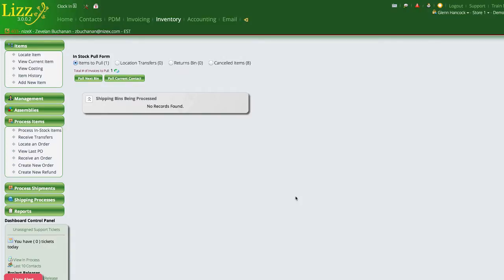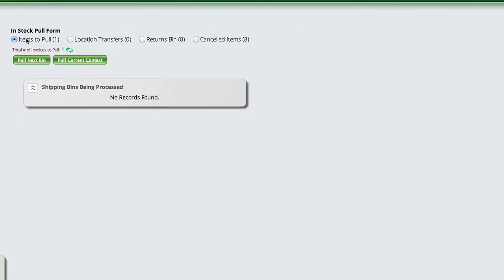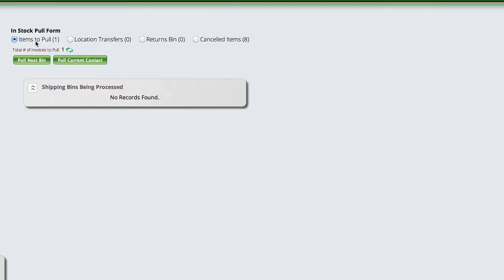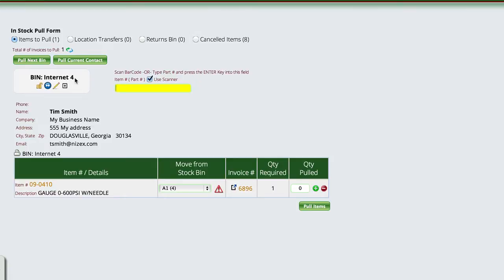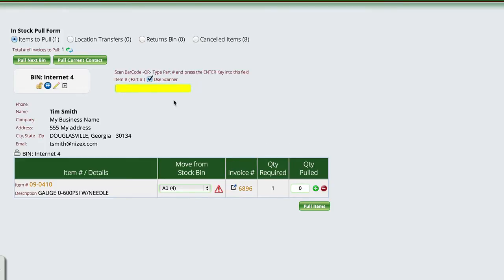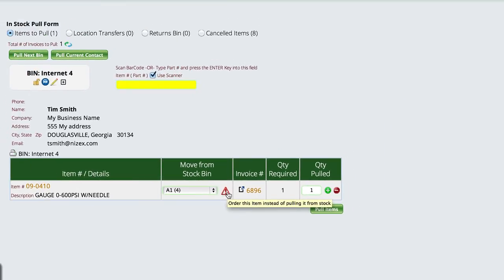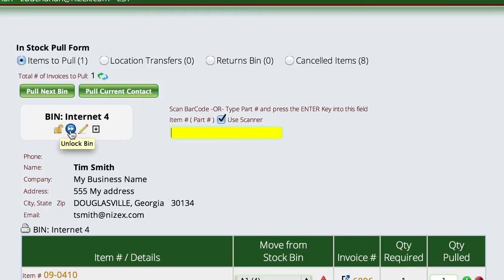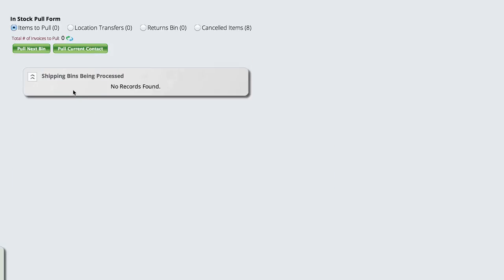How to Pull Instock Items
This video covers how to pull items that are instock.